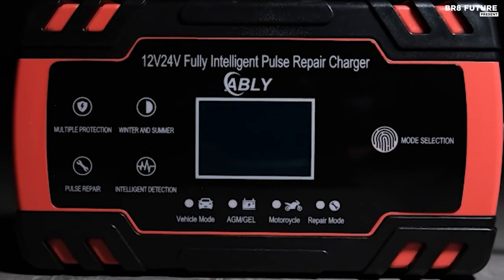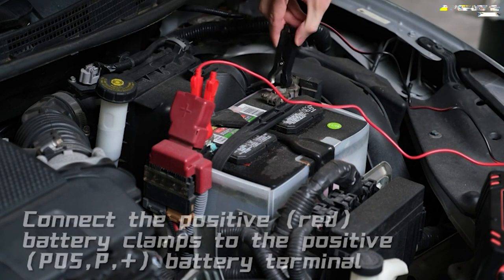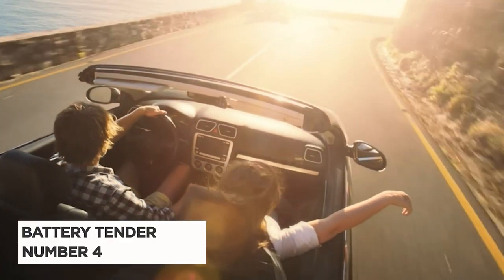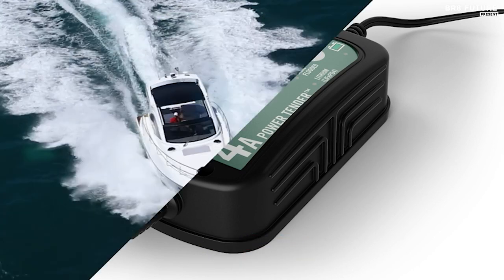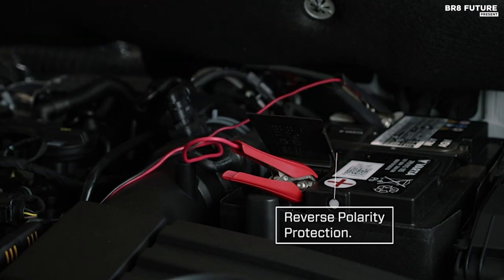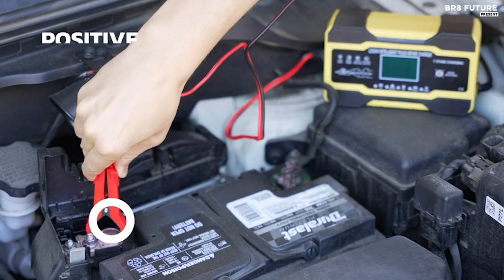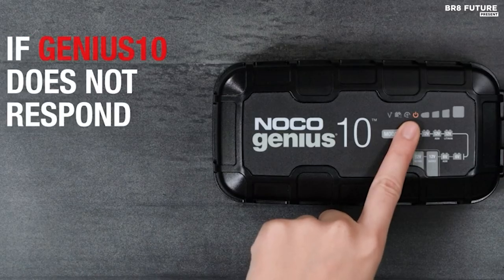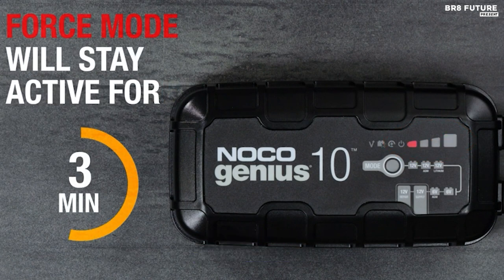Best Chargers For Car Battery 2024 🚗⚡ Top 5 Best Car Battery Chargers of 2024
Links to the Best Chargers For Car Battery 2024 are listed below. At Br8 Future, we've researched the Best Chargers For Car Battery 2024 on Amazon saving you time and money.

Number 5. Ably Battery Charger

Number 4. Battery Tender 022-0209-BT-WH

Number 3. CTEK 56-959

Number 2. Nexpeak 10-Amp 12V Car Battery Charger

Number 1. Noco Genius 10

A reliable car battery charger is essential for every vehicle owner, ensuring that your vehicle starts without a hitch, even during the coldest winters or after prolonged periods of inactivity.

and that's where our guide to the Top 5 Best Chargers For Car Battery 2024, you can buy for this year comes in.

Hope you enjoyed my Best Chargers For Car Battery 2024 video.